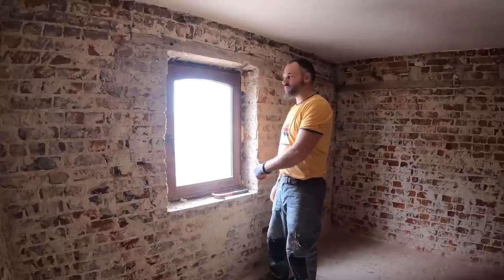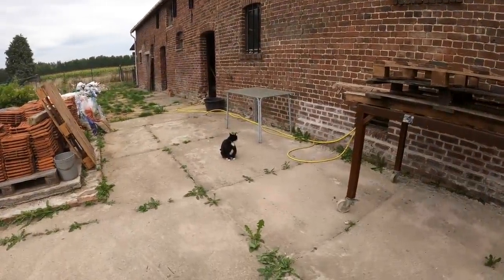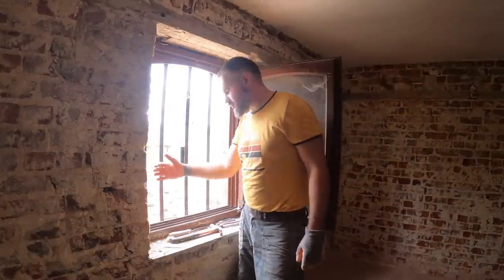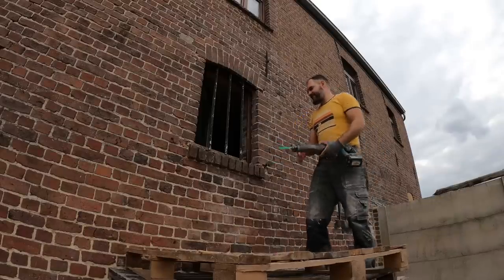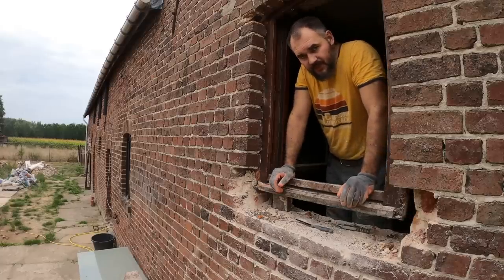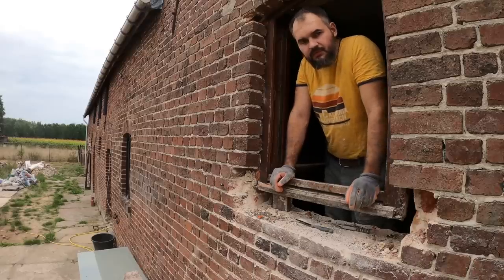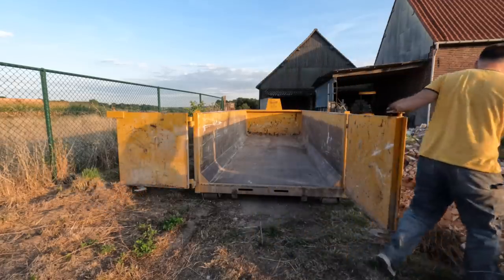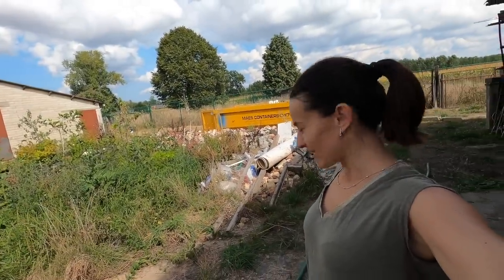Installing GORGEOUS ARDUIN window sill / Renovating an abandoned 1908 farm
It's time to replace the window sills - a task that seemed to be much easier than it was in reality. And it's time for a good old clean up of all the trash collected over the last months. Enjoy the beautiful sky on the timelapse! Episode #86. And thanks a lot for all your likes and comments! We appreciate your support a lot.

TIME STAMPS
00:00 Why are we taking the windows out
02:15  Definitely not a "5 minutes task"
07:22 Installing the window sill
10:49 Filling in the container. Night shift
12:45 Filling in the container. Day shift